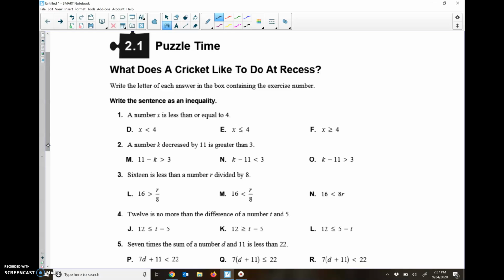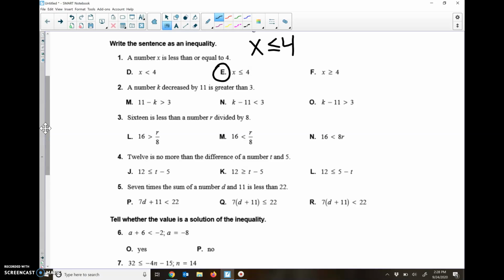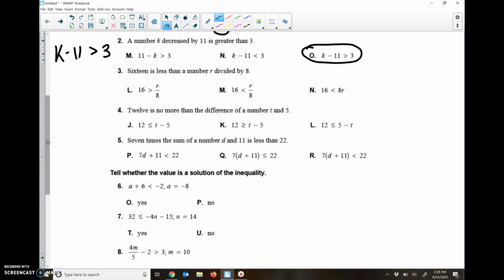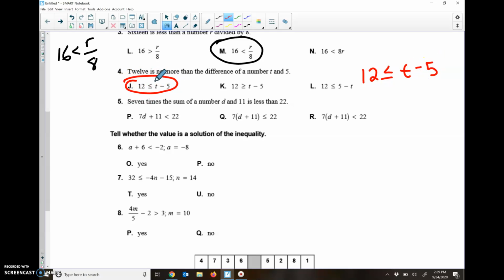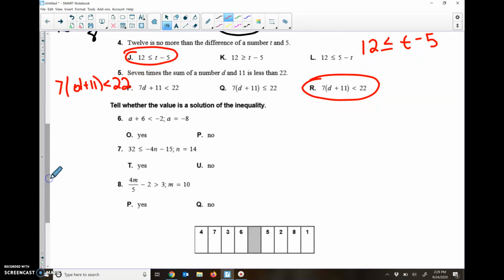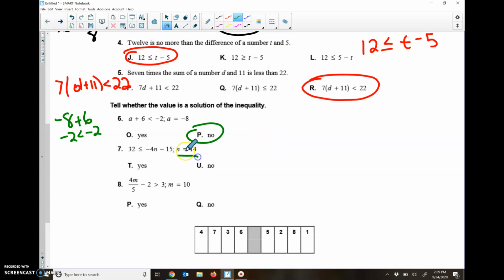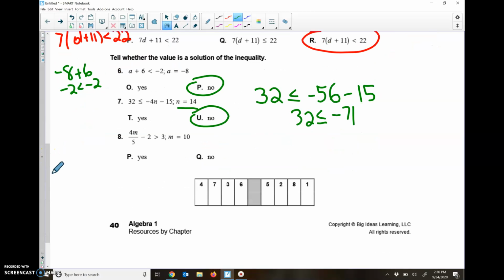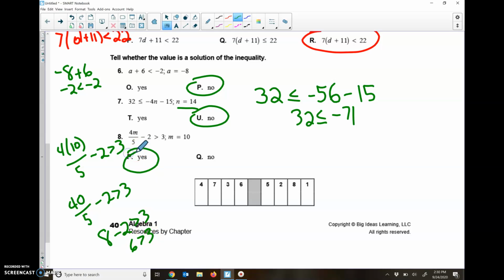2.1 Puzzle Time